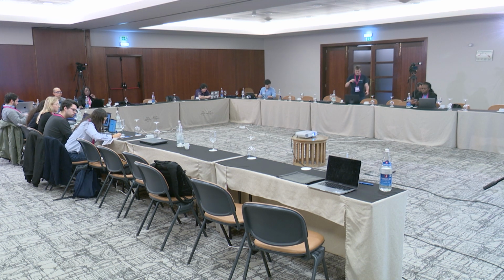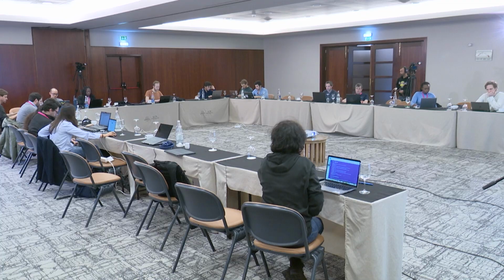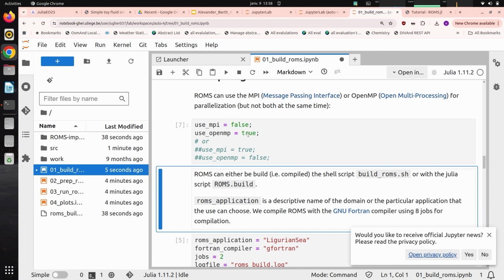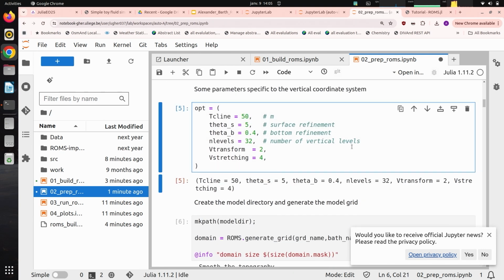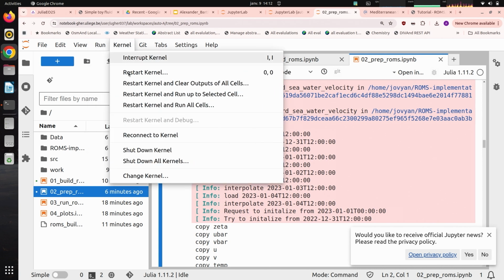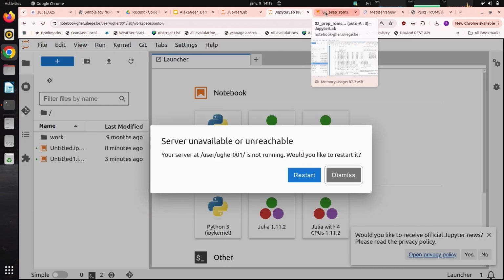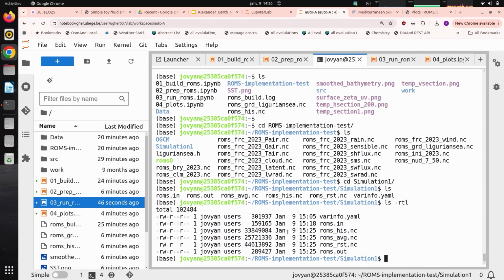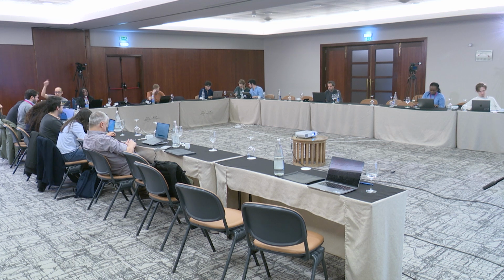Hands on Session on Regional Ocean Modelling via ROMS jl Alexander Barth JuliaEO 25